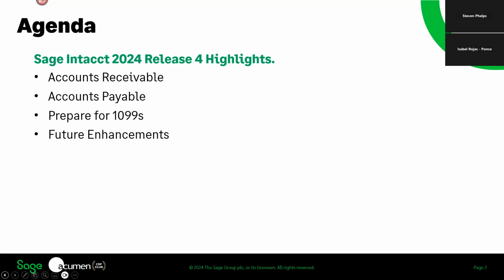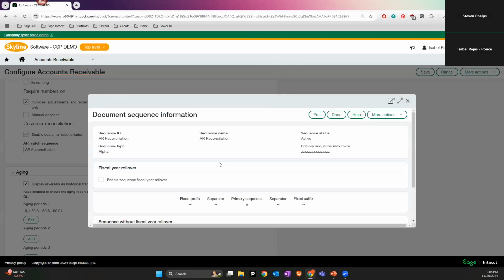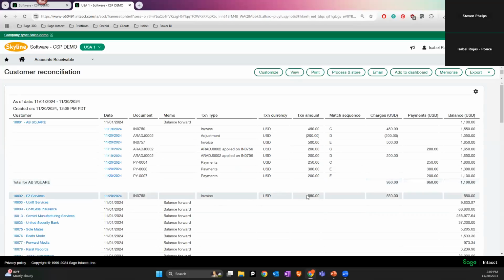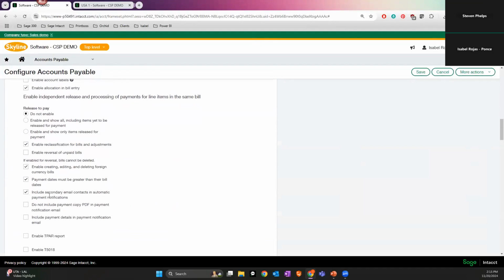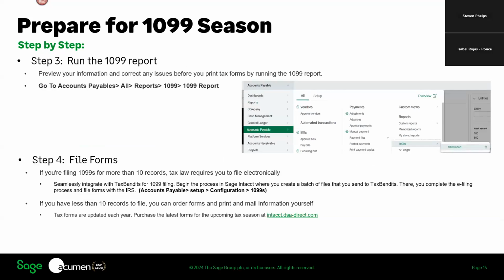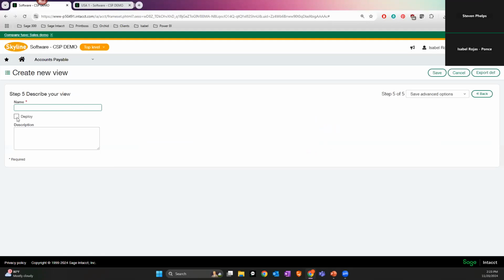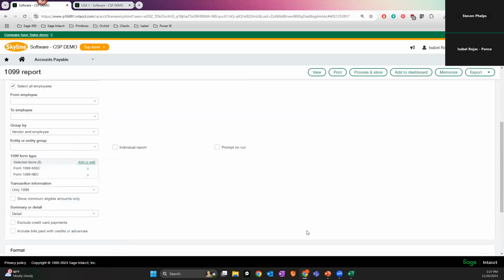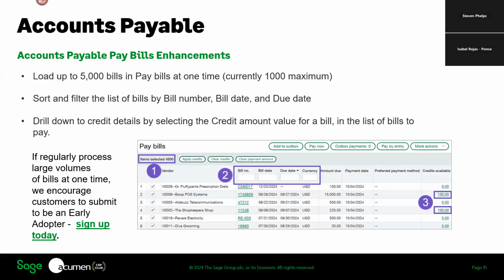Sage Intacct 2024 Release 4 Highlights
Video Bookmark:
0:00 – Introduction and Agenda
1:28 – Accounts Receivable
11:01 – Accounts Payable
15:30 – Processing 1099 for Sage Intacct
27:15 – Upcoming Enhancements
28:50 – Contact Acumen

Join Acumen for an exclusive webinar to explore the latest features and enhancements in Sage Intacct 2024 Release 4. We will spotlight the top updates designed to improve and streamline your financial processes.